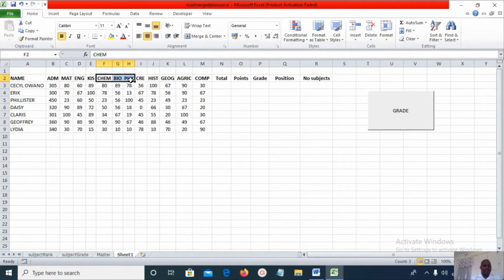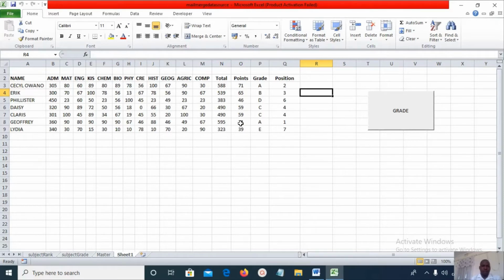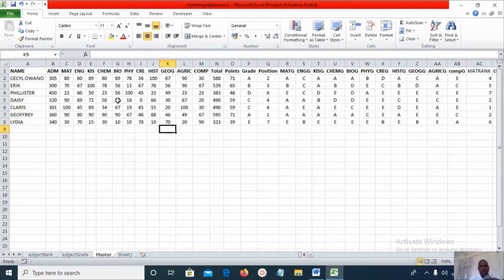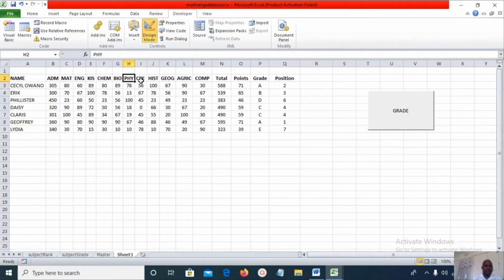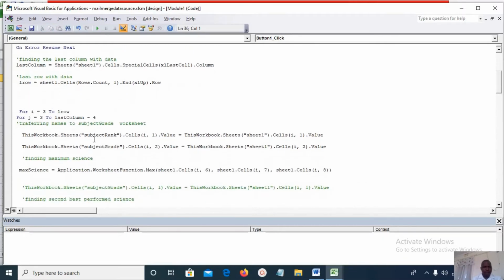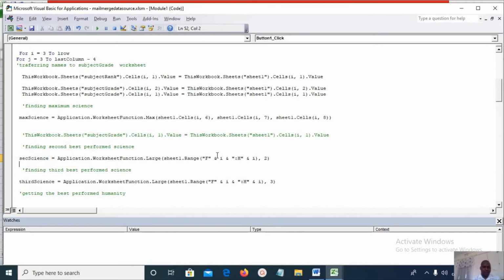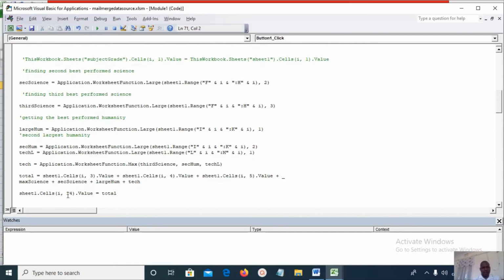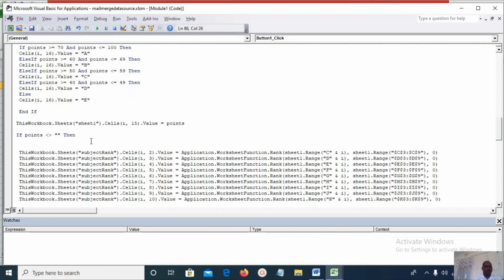VBA Grading KCSE Subjects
Grading your students using this VBA app